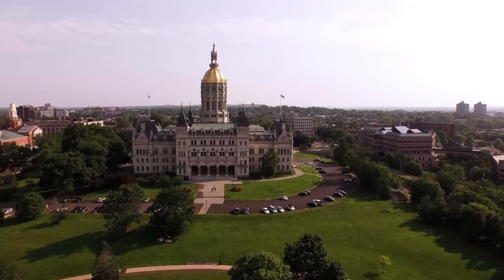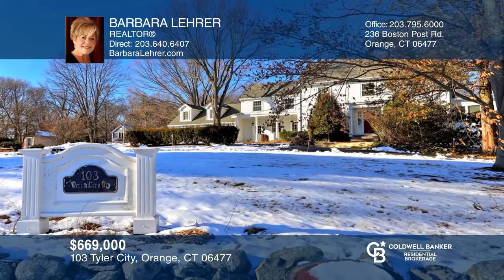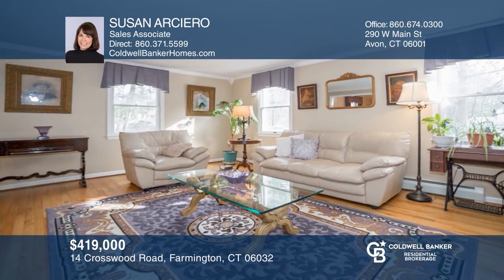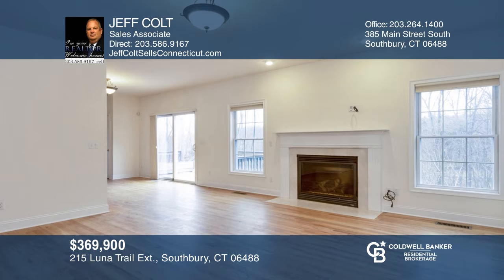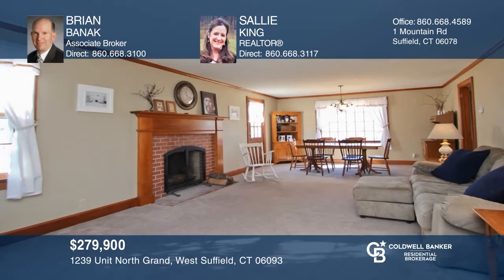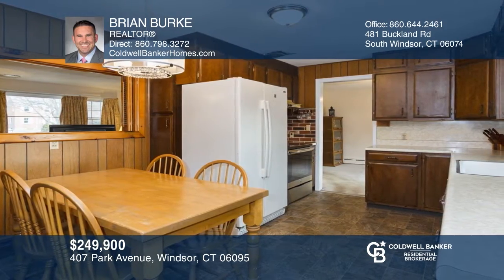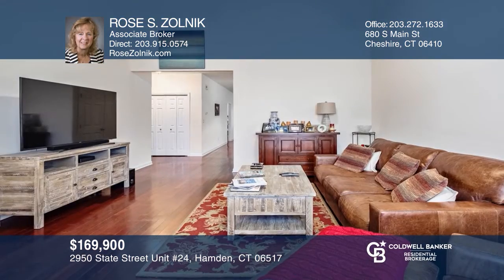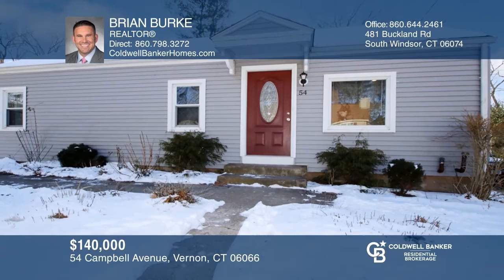At Home in the Tri-State Area - Connecticut 2-23-20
At Home in the Tri-State Area